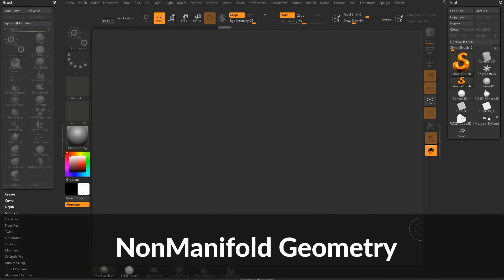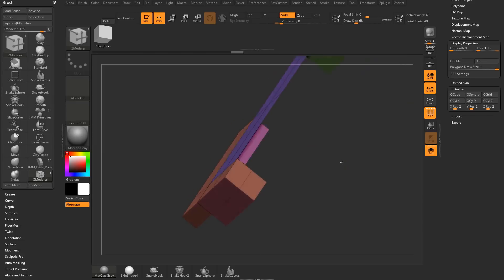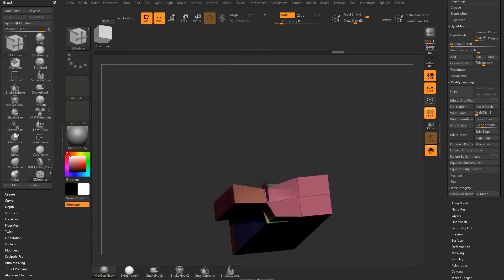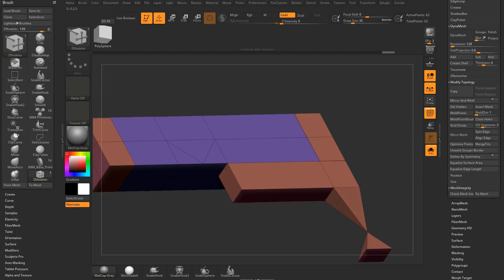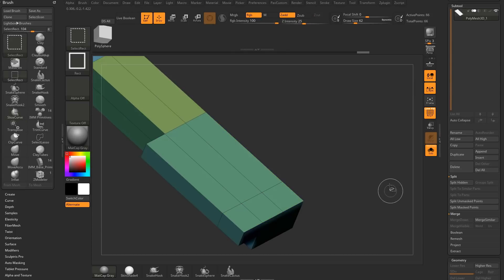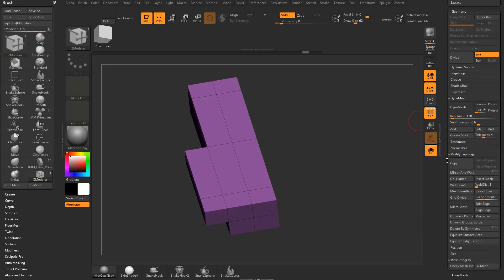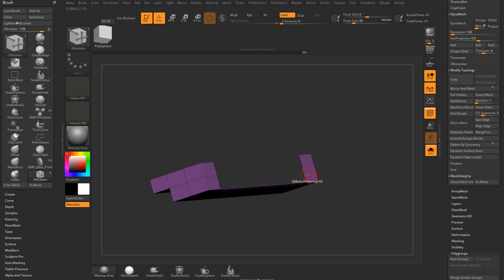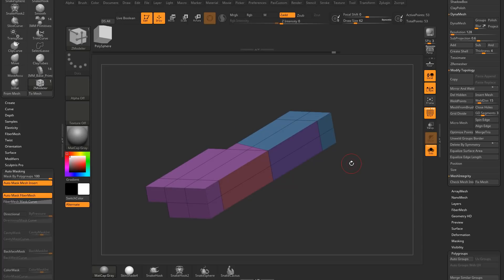054 ZBrush NonManifold Geometry